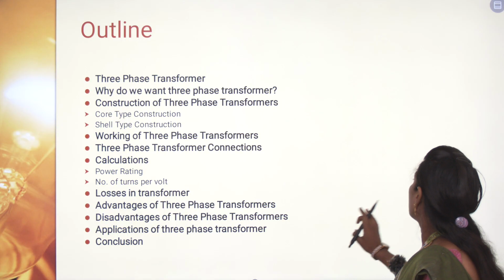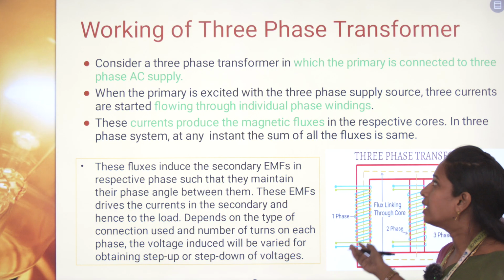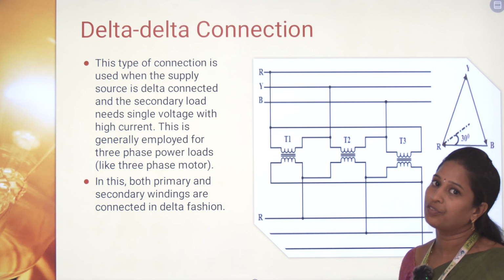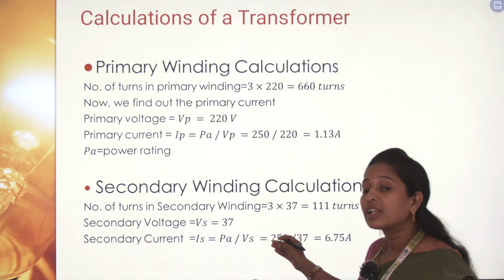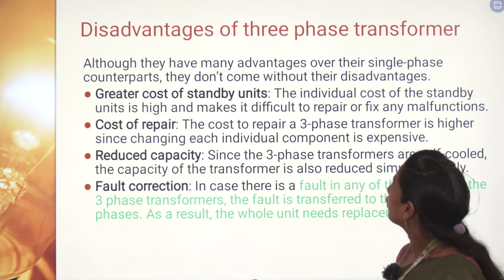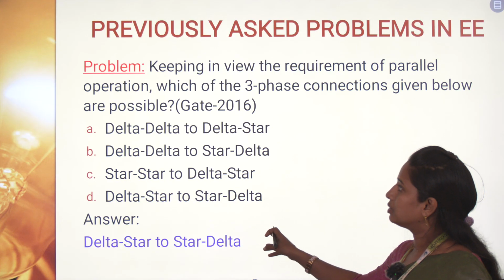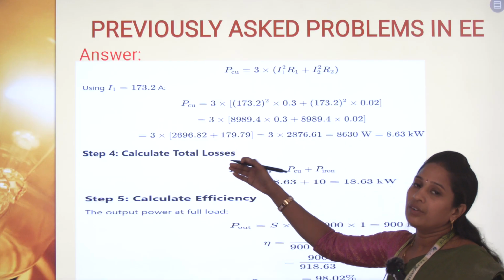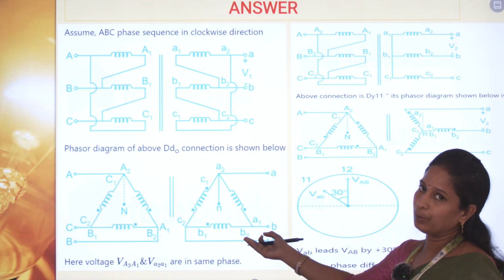GATE CLASS 2025 - ELECTRICAL MACHINES-I - THREE PHASE TRANSFORMER - Dr.R.MADHANA - S.A.E.C.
GATE CLASS 2025 - ELECTRICAL MACHINES-I - THREE PHASE TRANSFORMER - Dr.R.MADHANA - ASSISTANT PROFESSOR - DEPARTMENT OF ELECTRICAL AND ELECTRONICS ENGINEERING - S.A. ENGINEERING COLLEGE, CHENNAI.